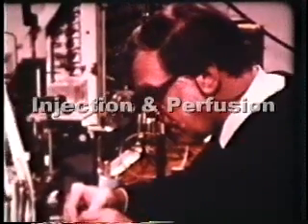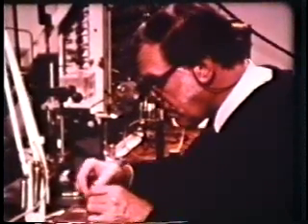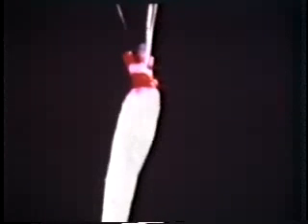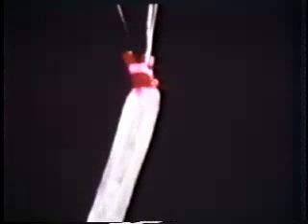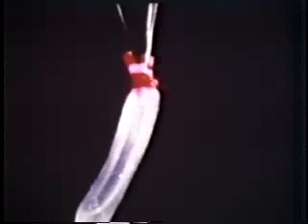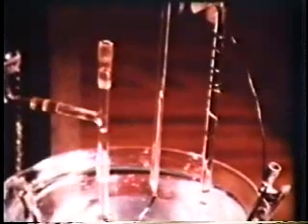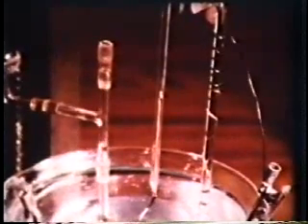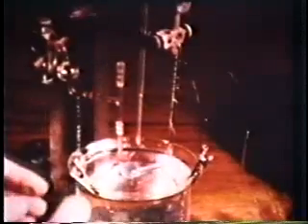Squid axon perfusion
1975 video showing scientist perfusing a Squid giant axon with an ionic solution